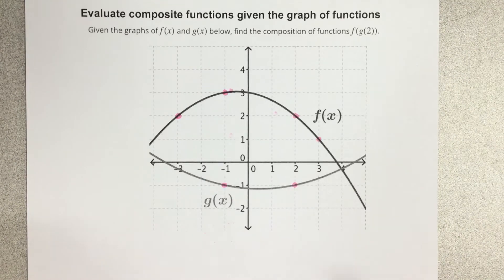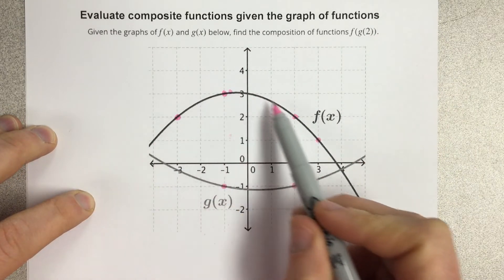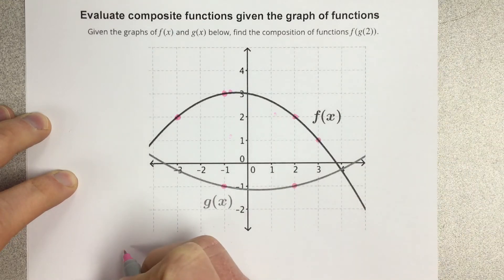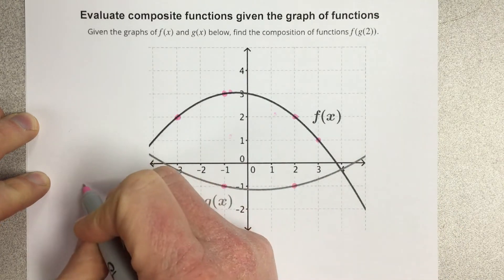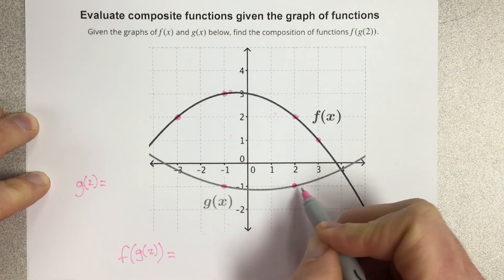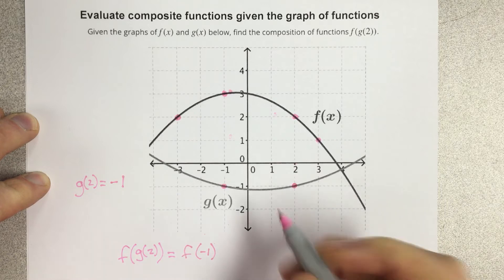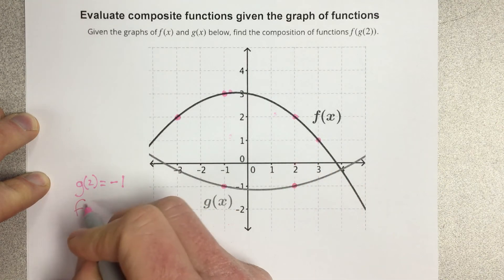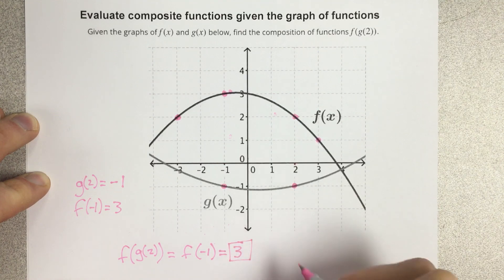Evaluate composite functions given the graph of functions